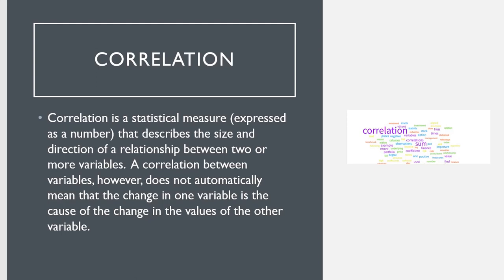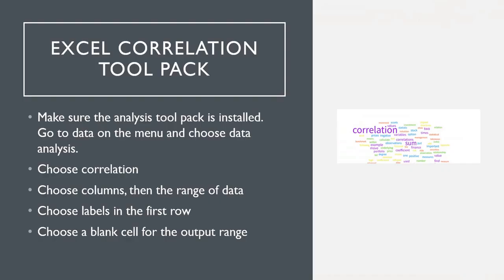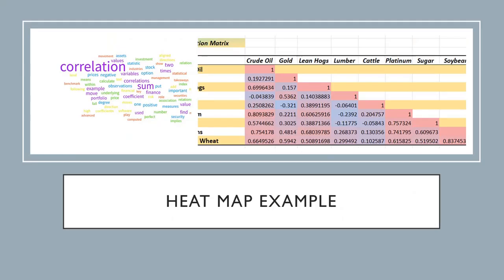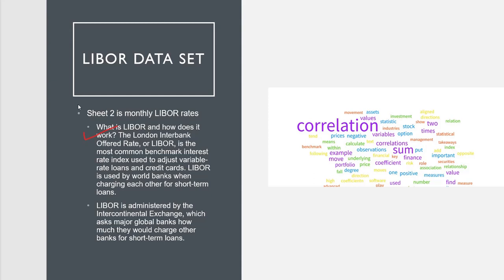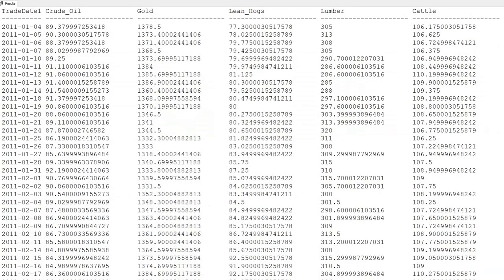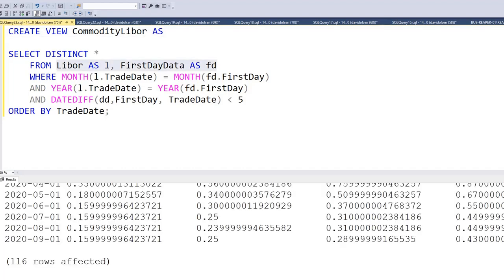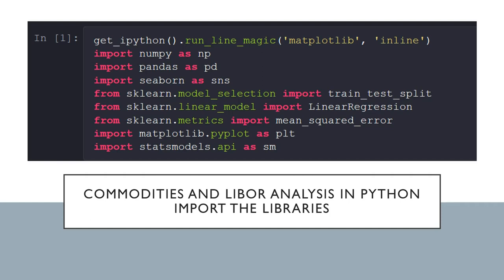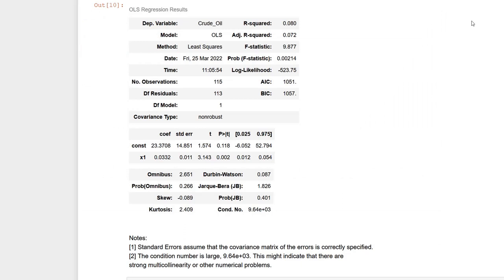Correlation coefficients in Python and Excel using commodity prices as well as Libor (Interest rate)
Correlation coefficients in Python and Excel using commodity prices as well as Libor (Interest rate). Not only is correlation calculated but a heatmap and some beginning regression analysis is also included.